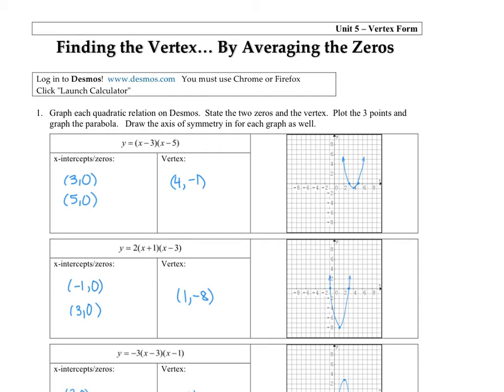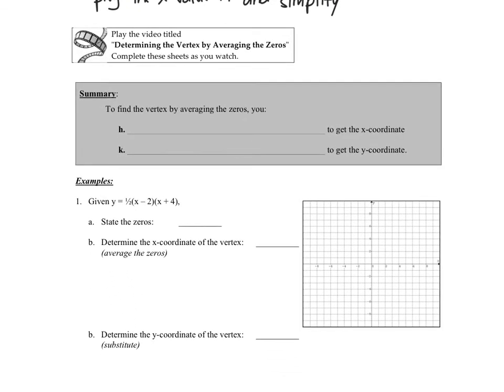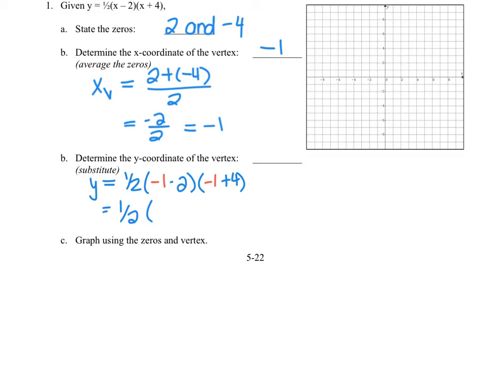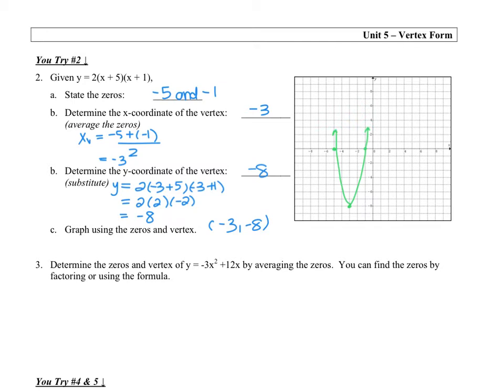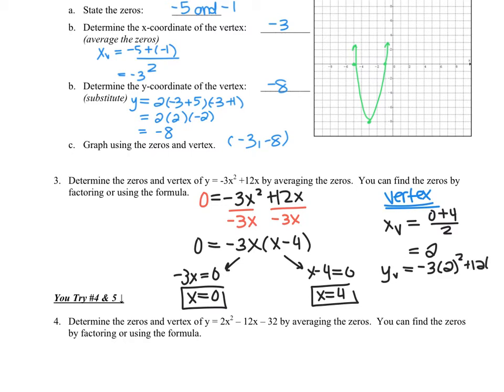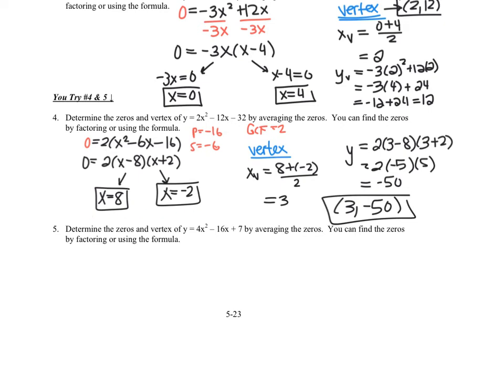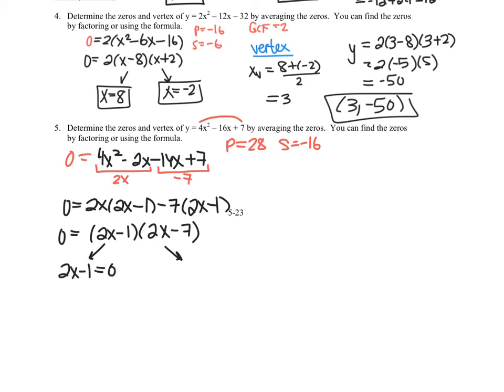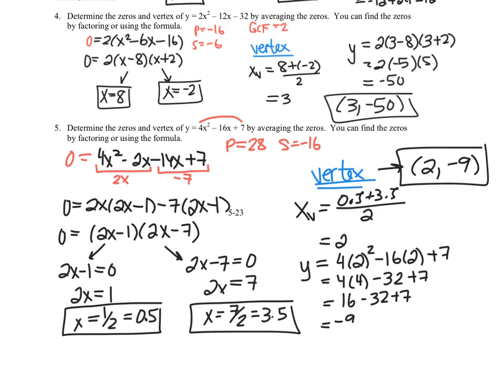5 5 Averaging Zeros